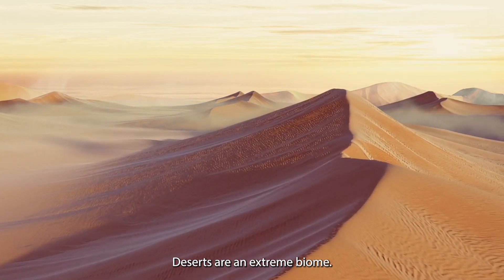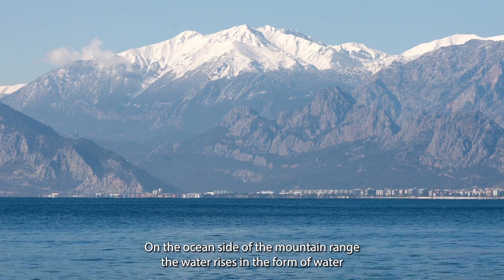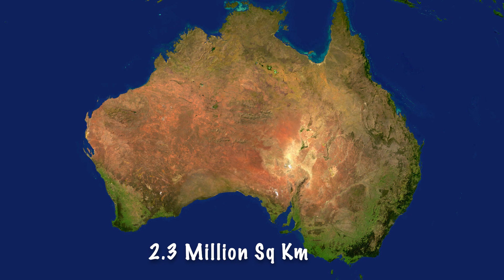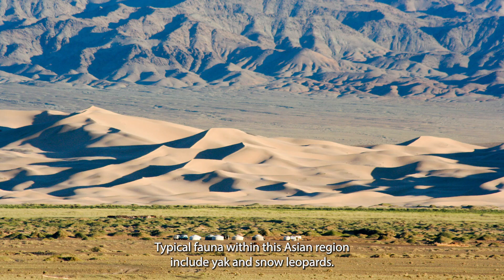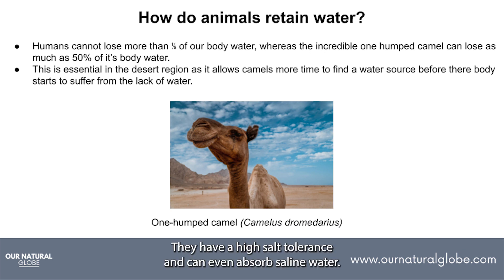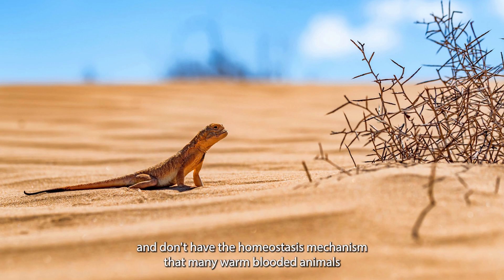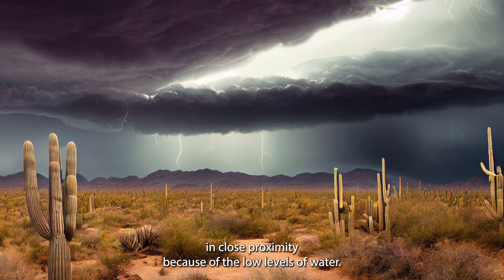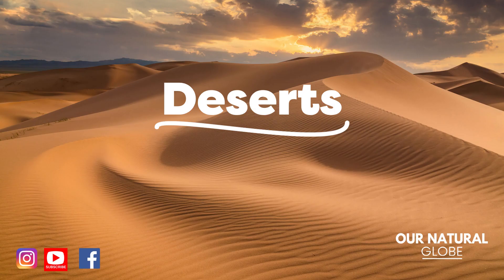The MOST EXTREME Biome on EARTH - Deserts?!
In this video, we discuss in detail all aspects of the desert biome. Deserts are an extreme biome, they experience scorching temperatures as well as freezing temperatures. But the main foundation of all deserts is the sheer lack of water that falls here.

We look at how deserts form, the different types of deserts, desert regions on Earth, the fauna and flora associated with the different desert regions on Earth and the real threats facing the existence of this biome!

There is a lot to stay around for, let us know down in the comments if you enjoyed the video and any extra facts you may want to share.

Jack from Our Natural Globe